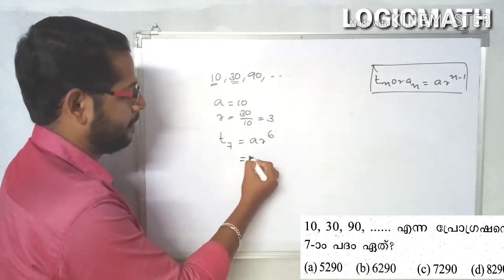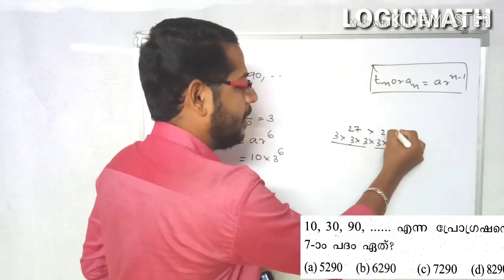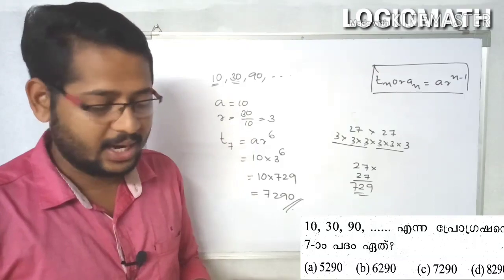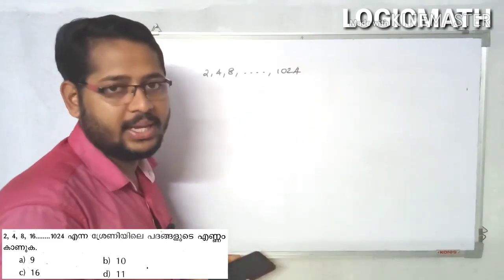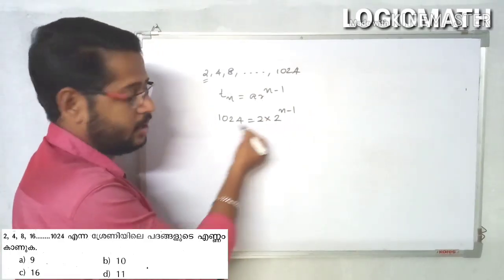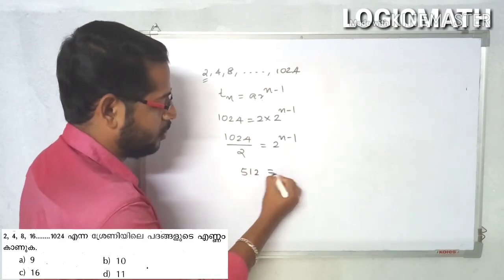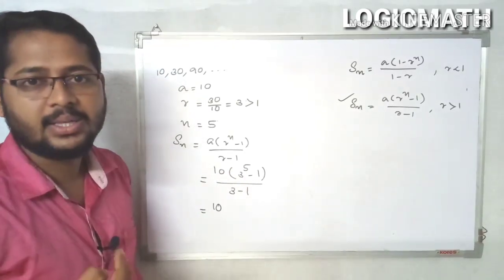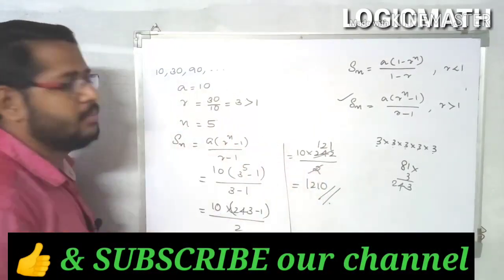Geometric Progression (സമഗുണിത ശ്രേണി ) | Malayalam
⛔️Dear Friends,
      Maths Poll questions,Model exams, Quiz bot ഇവൻ ചെയ്ത് പഠിക്കാനായി Telegram Channel ൽ join ചെയ്യാം.👇

⛔️Dear Friends,
      Maths Combine study ചെയ്യാൻ ആഗ്രഹിക്കുന്നവർക്ക്  Telegram group ൽ join ചെയ്യാം.